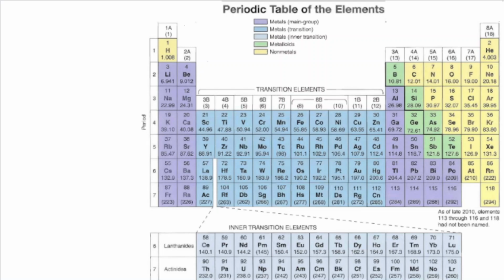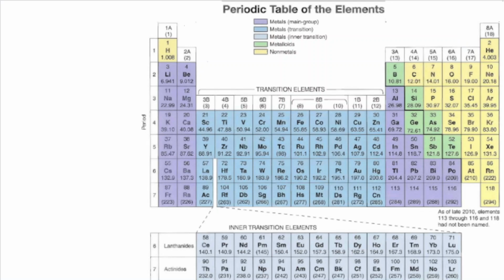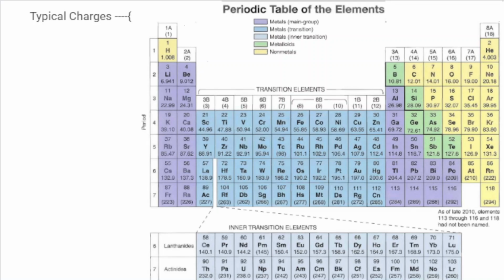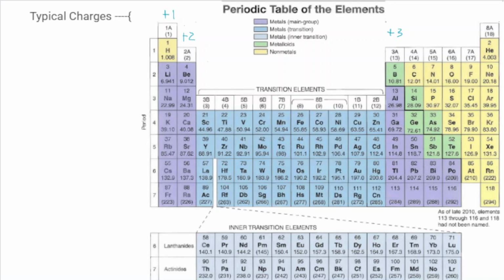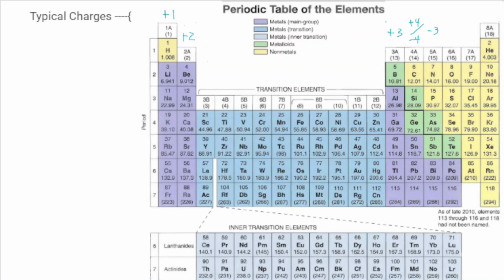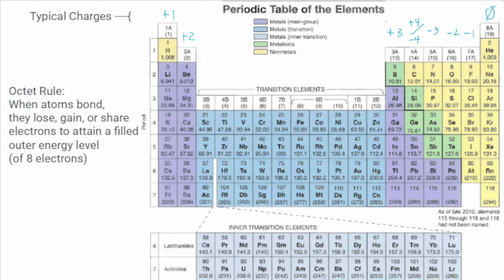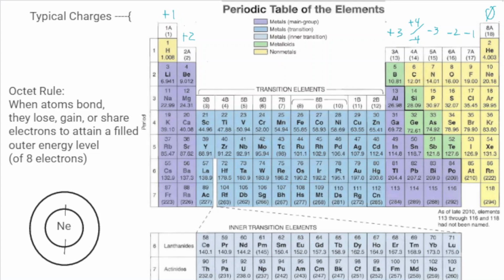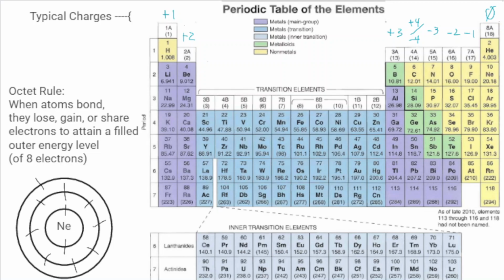Periodic Trends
Aspects of the periodic table are discussed going over common charges associated with the columns of the periodic table as well as discussion of the octet rule.